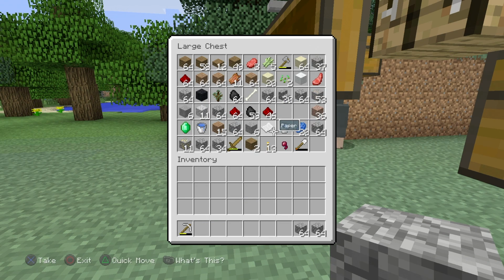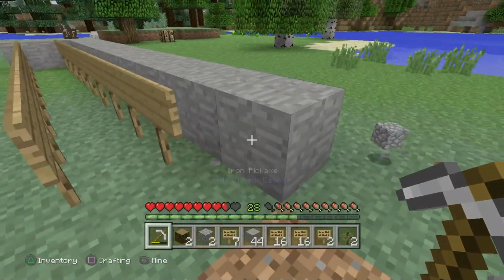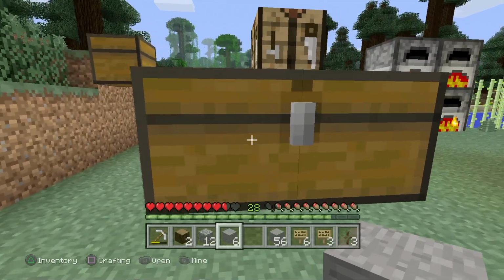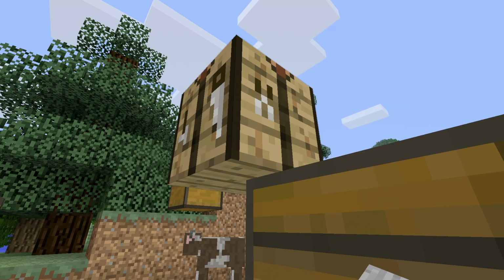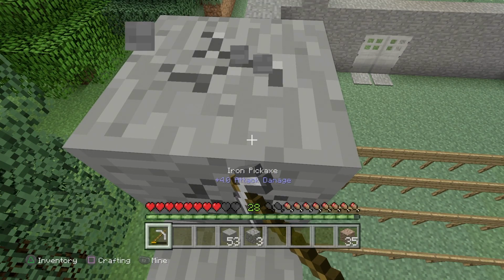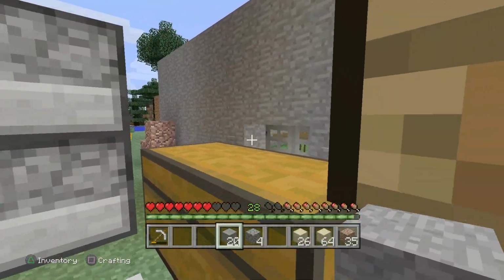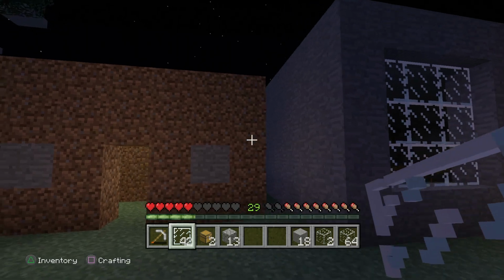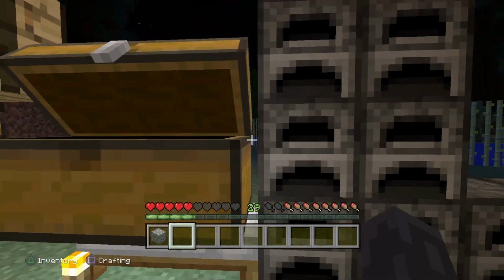Minecraft PS4 Survival Episode 4 - Shoutout Room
Welcome to my Minecraft Let's play on PS4.

In this series I will be taking suggestions from you guys.

In this episode I built a shoutout room!

Xbox: Arpine_plays
Epic Games: GSDProductionz_